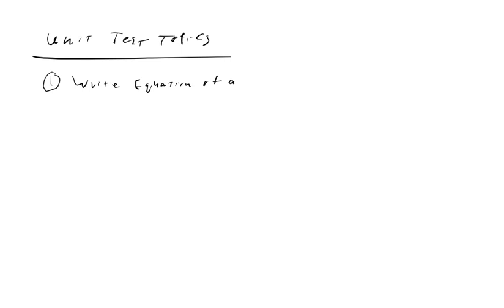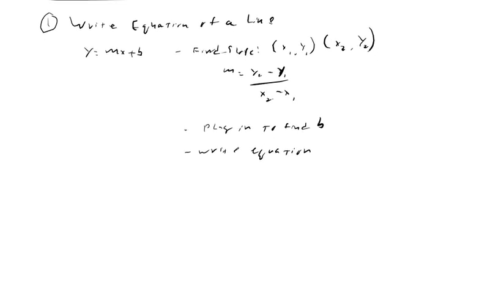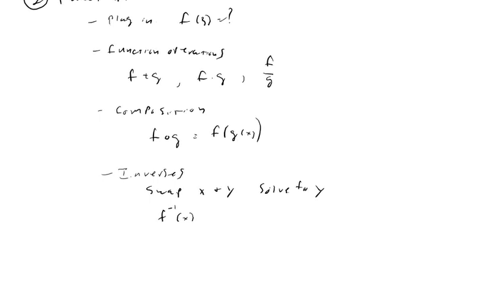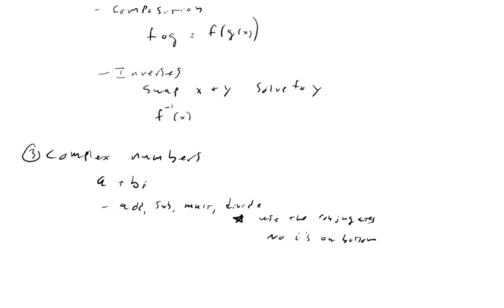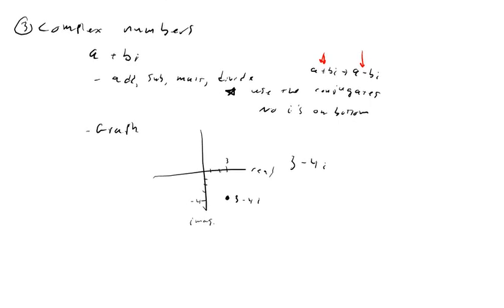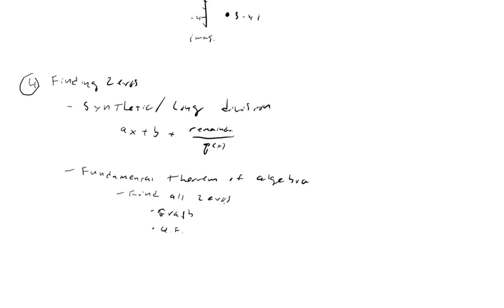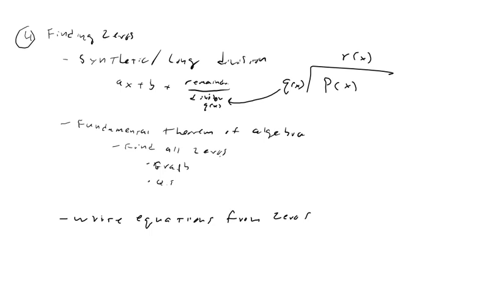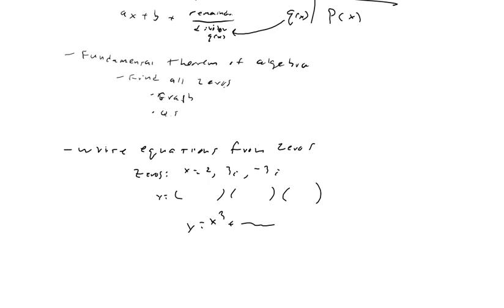Unit 1 Review Video